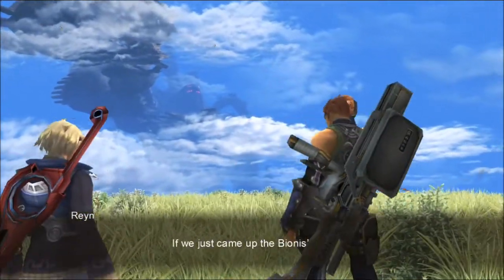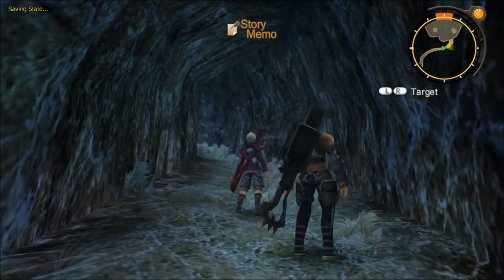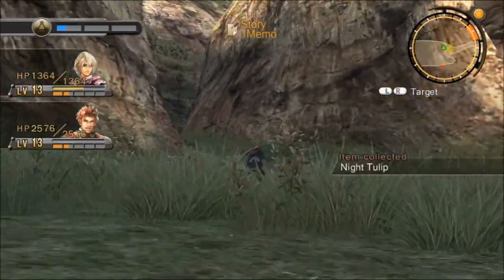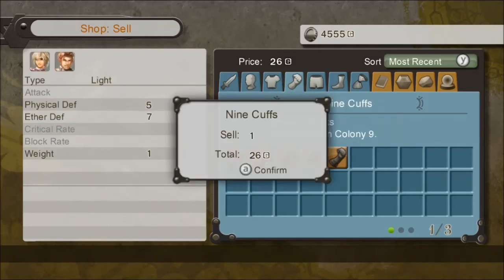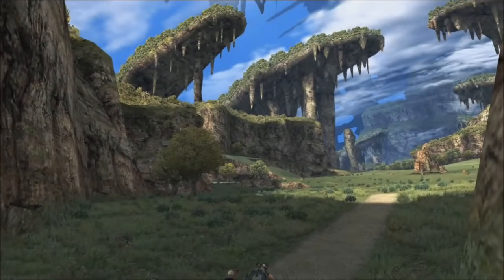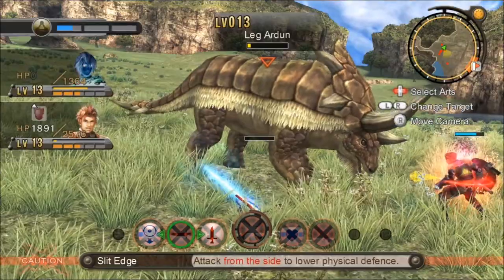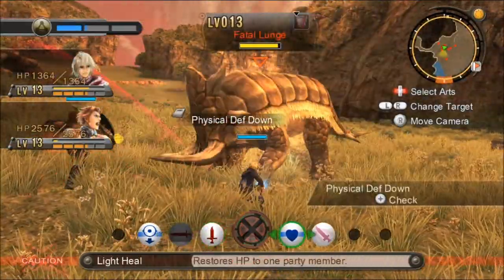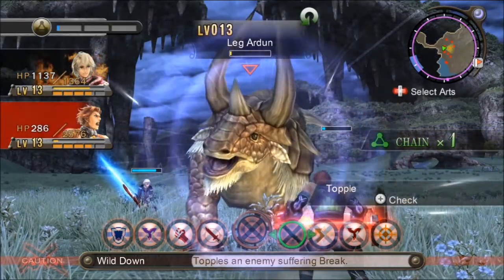Let's Play Xenoblade Chronicles HD Episode 9 No. 1|2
The ascent up the Bionis continues, but one giant leap and a bunch of sifting through vendors means we don't start exploring the knee until around the 8 minute mark of the video.

My favorite zone in Xenoblade, quite possibly, and the welcoming committee is ready and waiting to crush me.